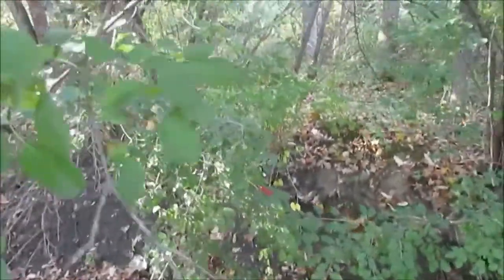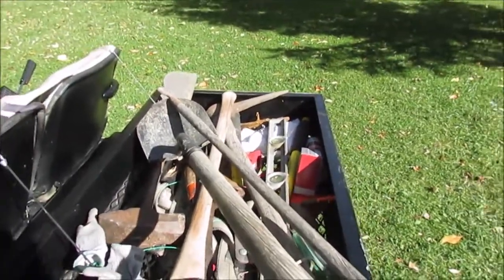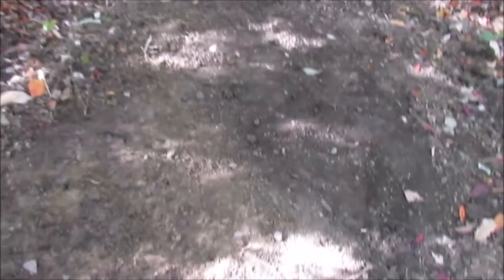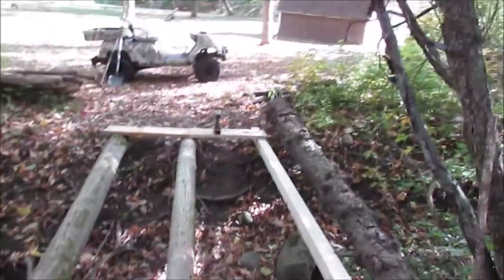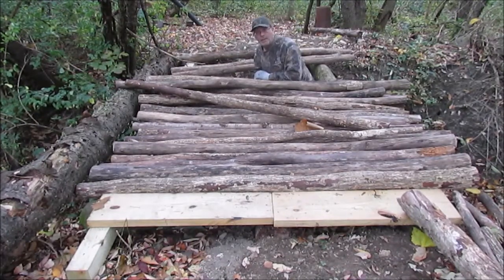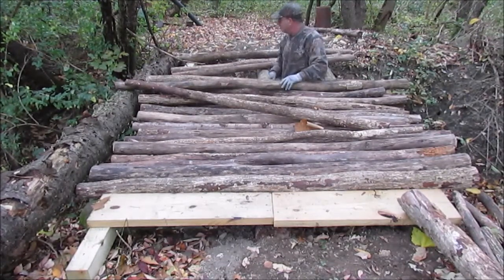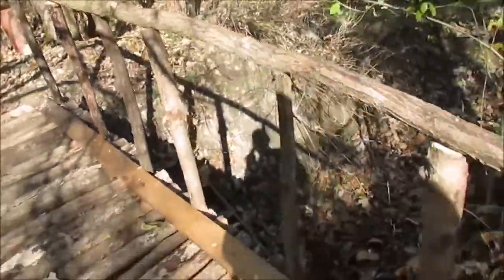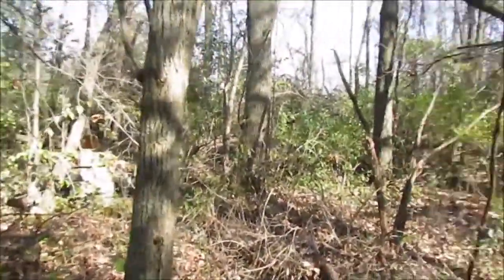Bridge Over River.......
On this adventure I build a bridge over a drainage ditch on our new property. I'm going to build a fire pit and Adirondack style Lean-To on the other side of the ditch. I use my Battery Operated Husqvarna chain saw to cut down a Black Walnut tree that is close to my septic tank and leach field.

Husqvarna Chain Saw

Husqvarna 40-Volt Battery Charger

Husqvarna 40V Lithium-Ion Battery